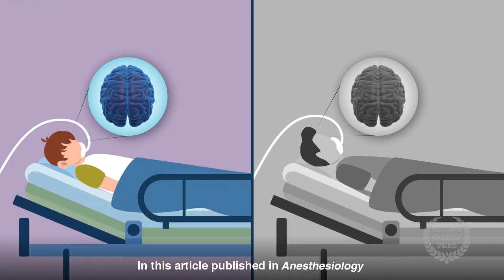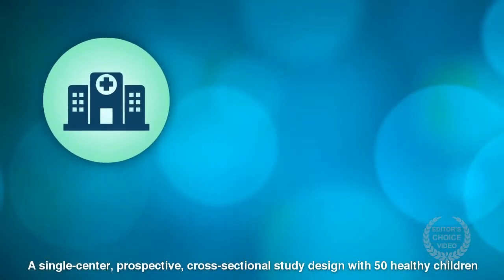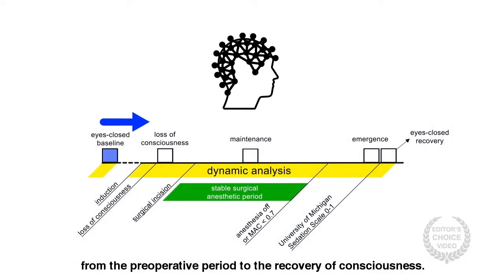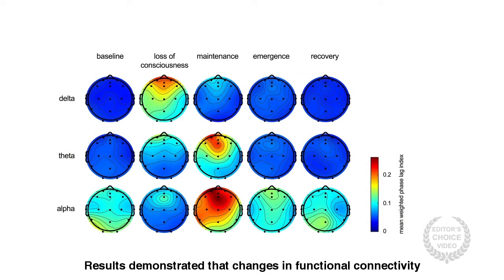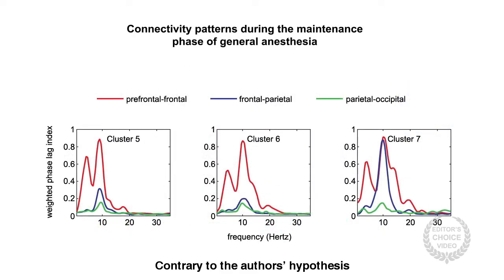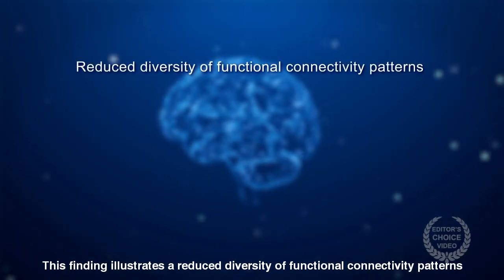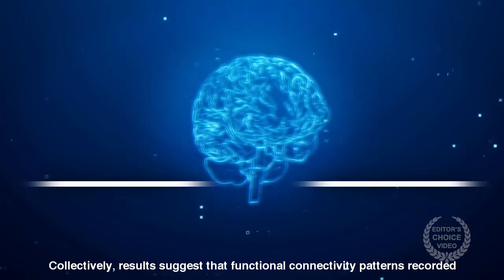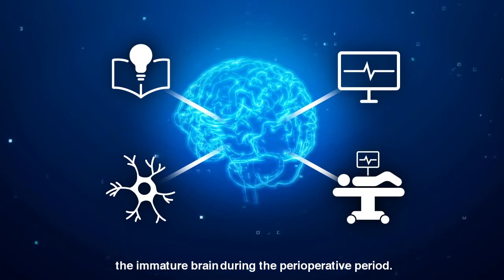Cortical Dynamics in Pediatric Surgical Patients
Patterns of connectivity between different brain regions (functional connectivity) undergo structured shifts during stable general anesthesia. However, in the developing brain, the presence of these connectivity patterns and how they may change across time have not been investigated.

During the stable maintenance phase of general anesthesia, functional connectivity patterns in the developing brain are relatively static, in contrast to the dynamic structured transitions previously shown in adults. Using conventional methods to measure functional connectivity, the developing brain demonstrated a hyperconnected frontal cortex during the loss of consciousness, maintenance, and emergence periods. This was most marked for frequencies less than 14 Hz and between the prefrontal and frontal regions.